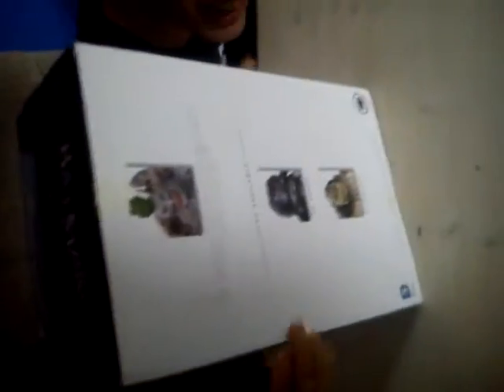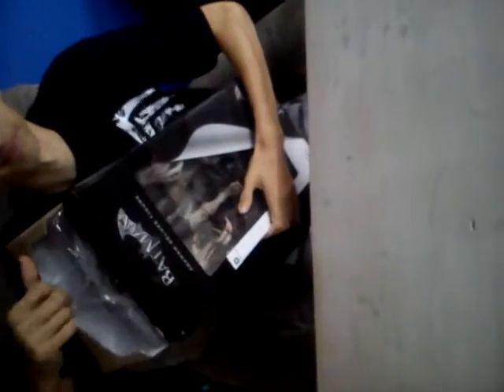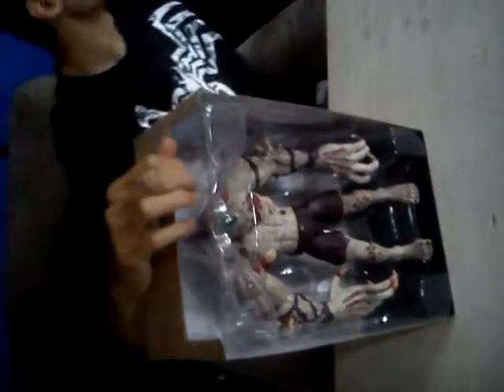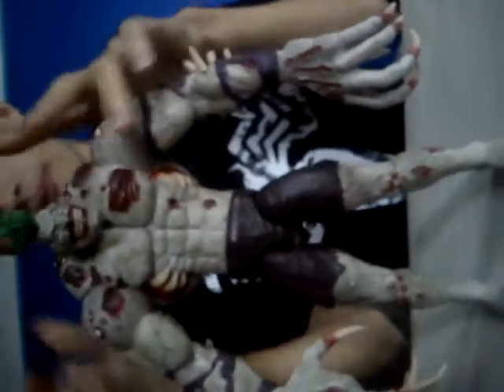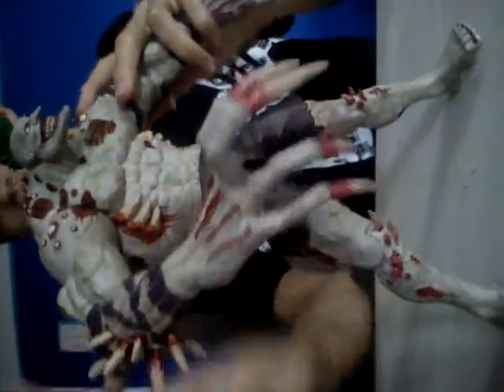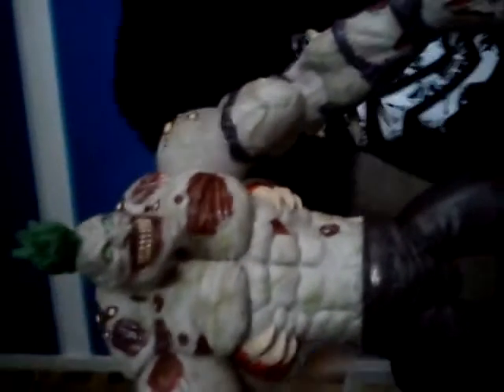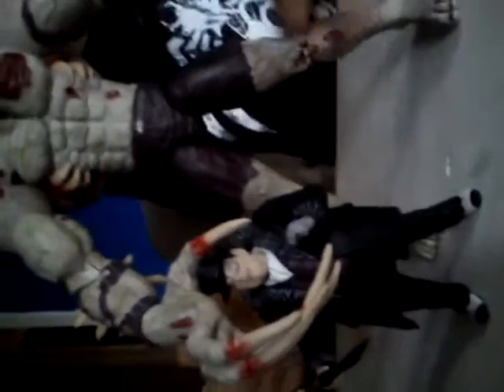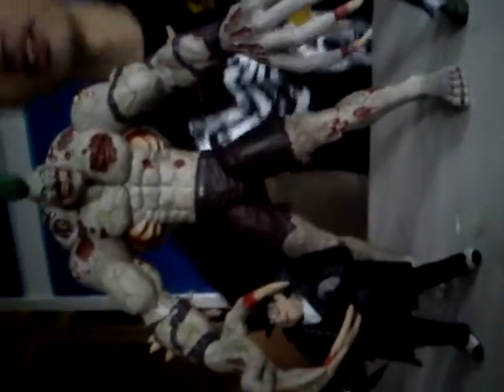Titan joker - batman arkham deluxe figure